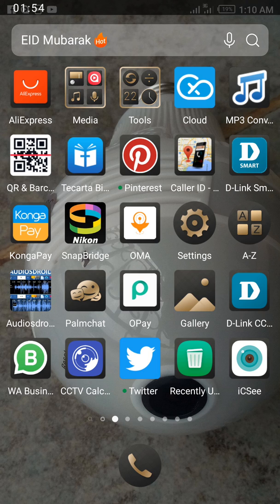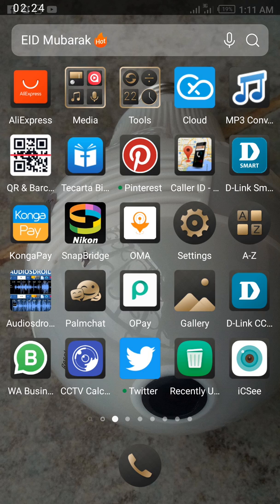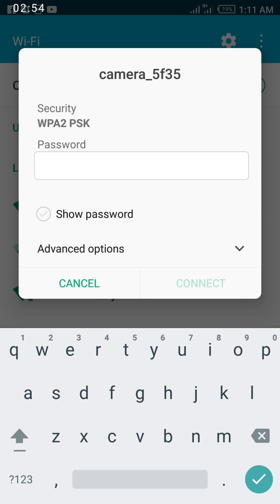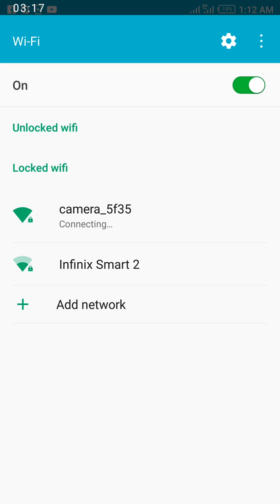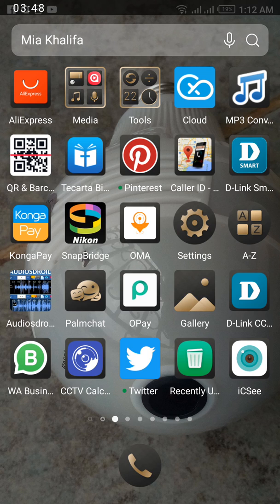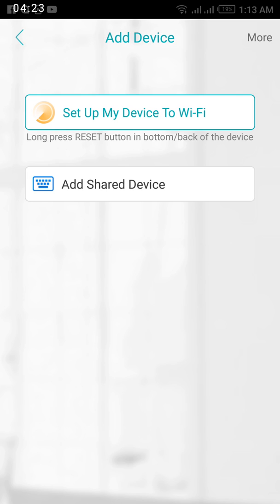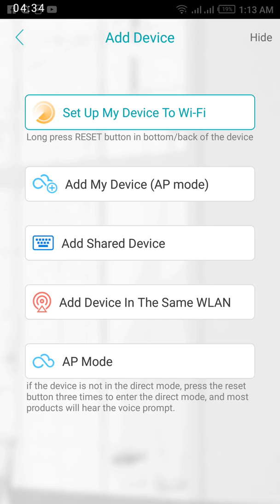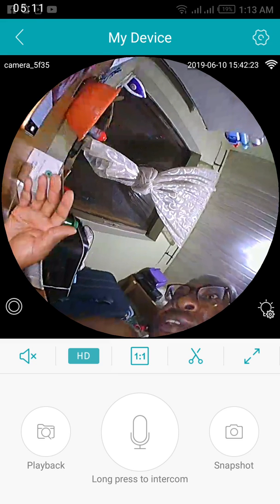How to set up Wifi Panorama (bulb) camera, using AP mode.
Using AP mode to set up WiFi IP camera. Easiest mode for point to point connection.